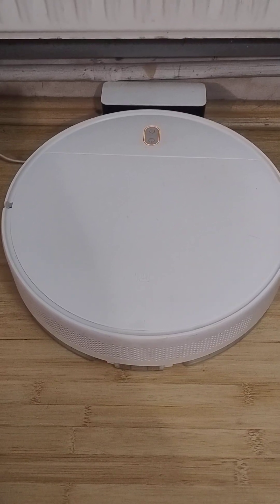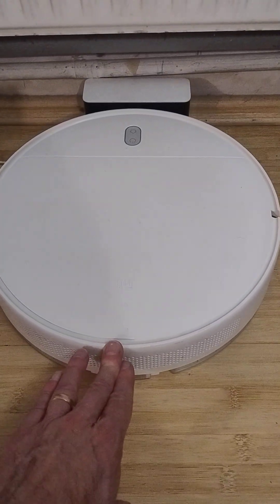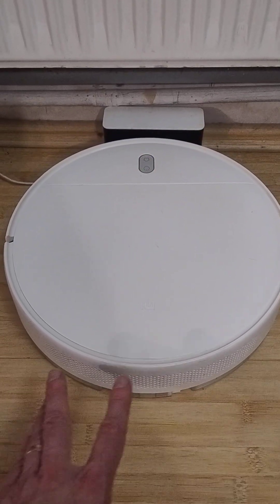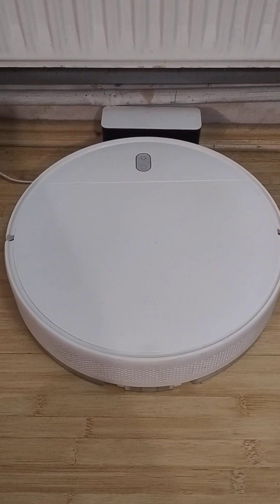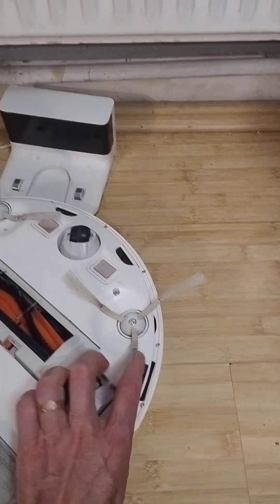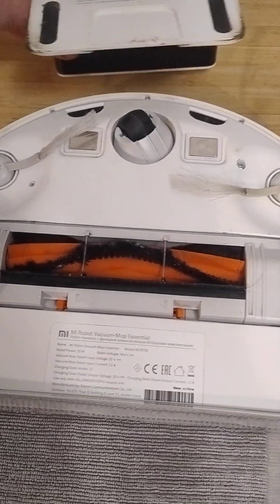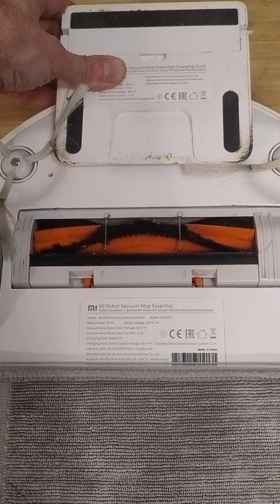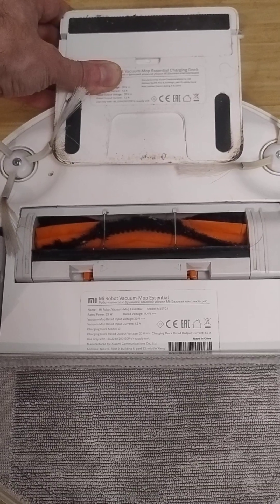Xiaomi Vacuum Mop Essential problem - charging error due to dead battery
Most probably one or two of the four Li-Ion batteries type 18650 are dead.